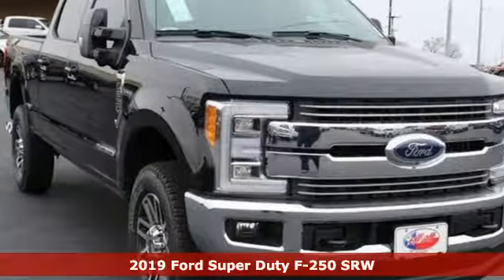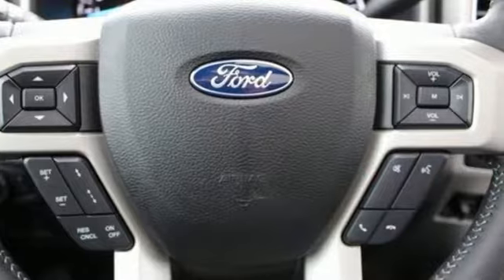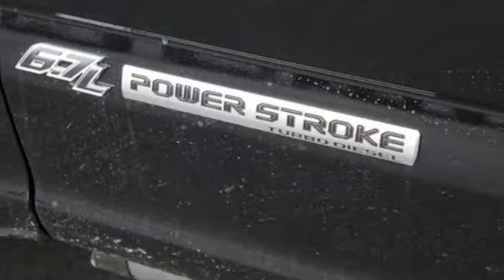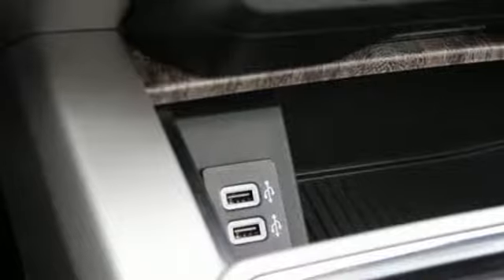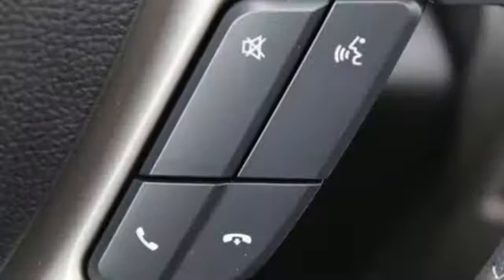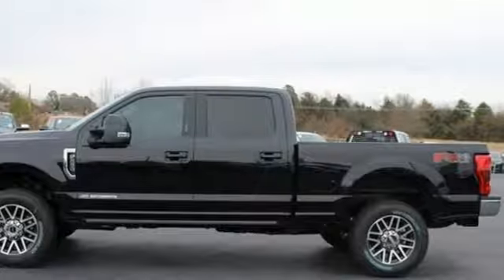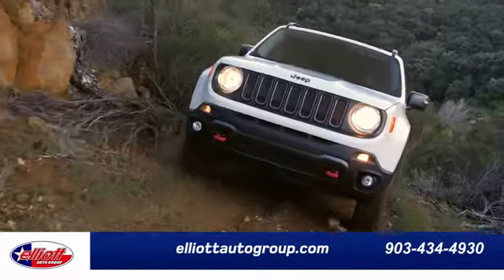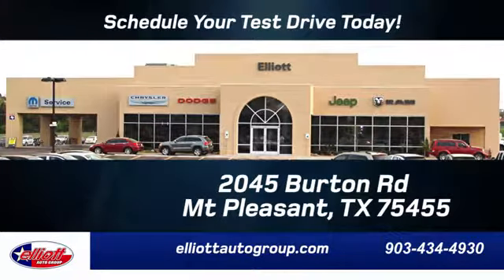New 2019 Ford F-250SD Mt Pleasant TX Sulphur Springs, TX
Year: 2019
Make: Ford
Model: F-250SD
Trim: Lariat
Engine: Power Stroke 6.7L V8 DI 32V OHV Turbodiesel
Transmission: TorqShift 6-Speed Automatic
Color: Black
Interior: Black
Stock #: F7051
VIN: 1FT7W2BT7KED46746
New Price! Agate Black Metallic 2019 Ford F-250SD Lariat 4WD TorqShift 6-Speed Automatic Power Stroke 6.7L V8 DI 32V OHV Turbodiesel **NAVIGATION**, **LEATHER**, **ADAPTIVE CRUISE**, **HEATED / COOLED SEATS**, **TOWING PACKAGE**, **TURBO DIESEL POWER**, **PANORAMIC MOONROOF**.brbrPrice includes all rebates, incentives and dealer discounts. Price listed is lowest available price. Does not include dealer adds, tax, title, license or fees. To qualify for all rebates and incentives, a qualified trade in and/or financing with Ford Motor Credit may be required. All vehicles have window tint ($199) and the Elliott Protection Package ($299). Trucks have a spray in bed liner ($499). We are located just west of Titus Regional Medical Center on the I-30 frontage road. Recent Arrival! Price includes: $1,250 - F- Super Duty Retail Customer Cash. Exp. 04/01/2019, $500 - Ford Credit Retail Bonus Customer Cash. Exp. 04/01/2019

Address:
2045 Burton Rd.